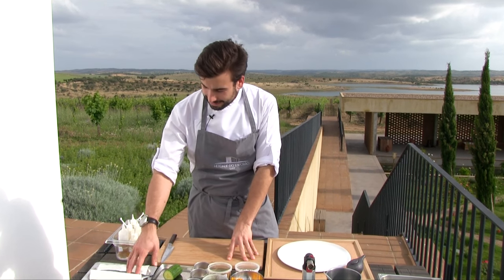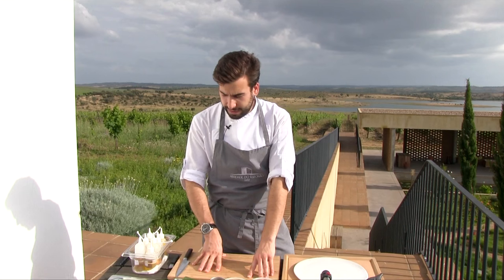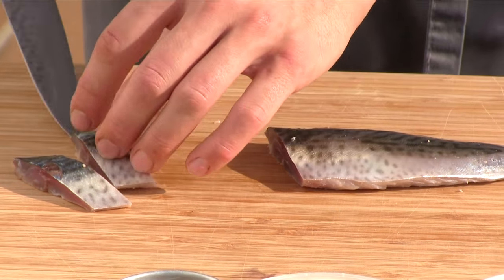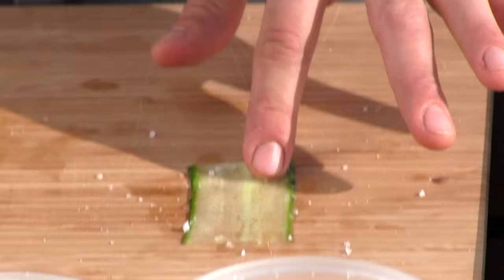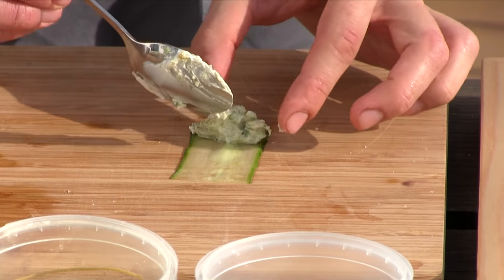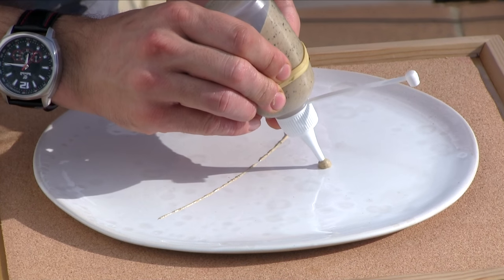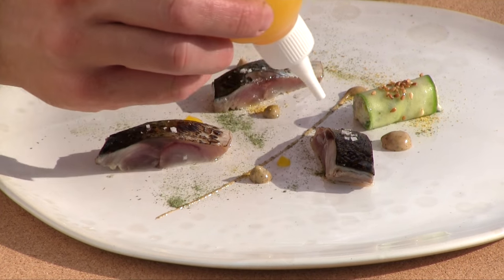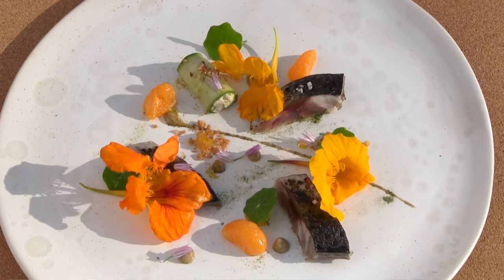How to Cook Mackerel | Potluck Video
How to Cook Mackerel

We go to Esporão in Portugal to get inspiration on cooking mackerel and learning about other potential ingredients to pair with it